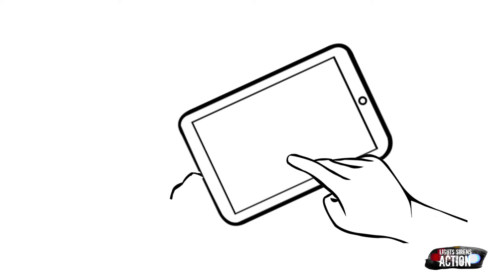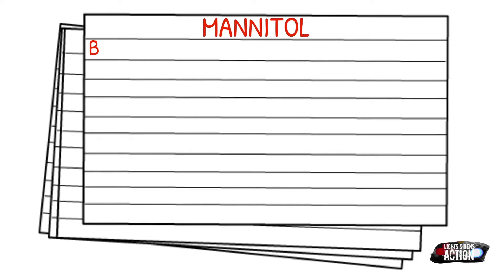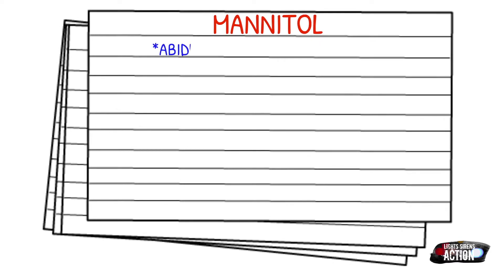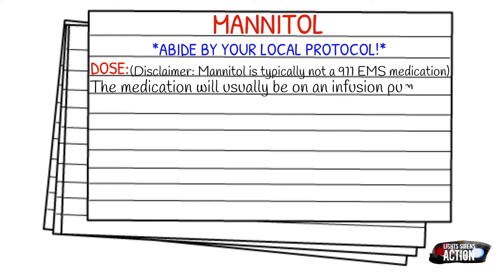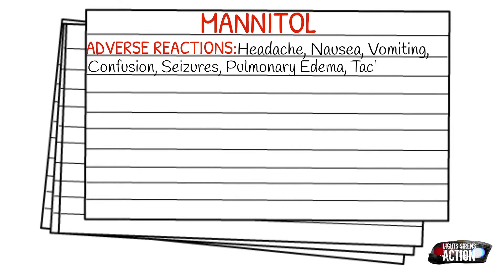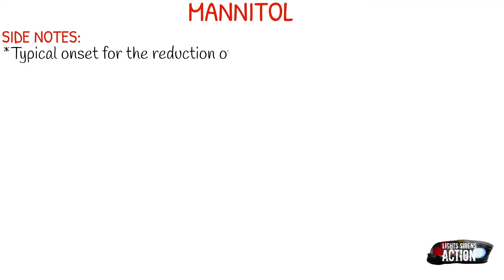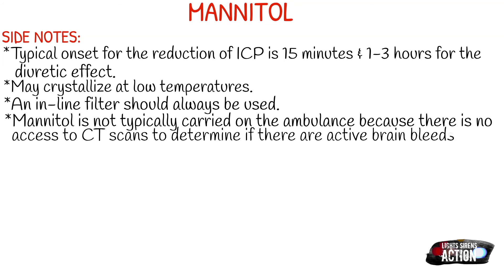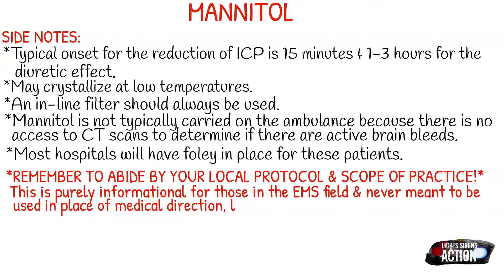EMT/Paramedic Medication Notecards || Mannitol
Instagram.com/lightssirensaction